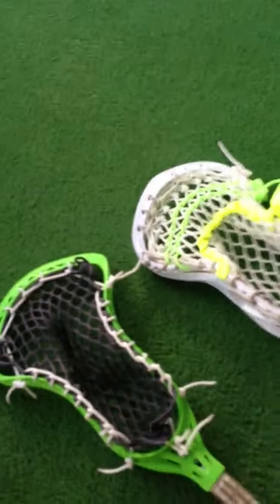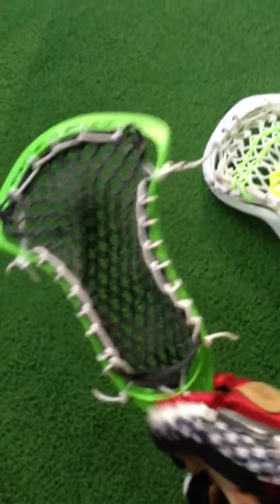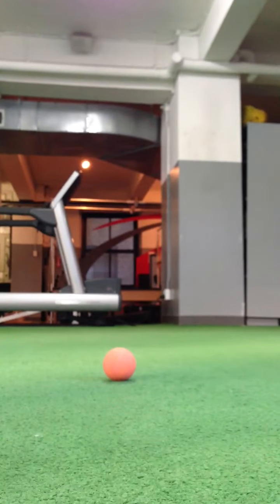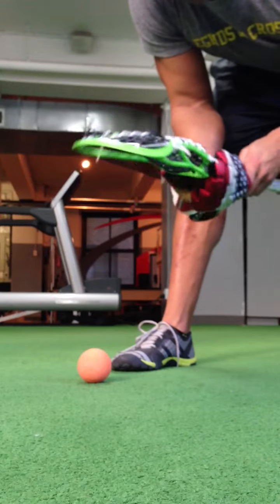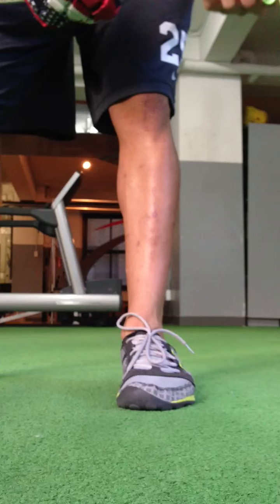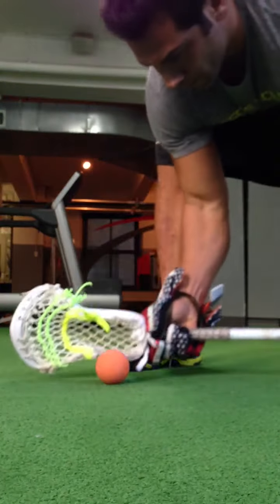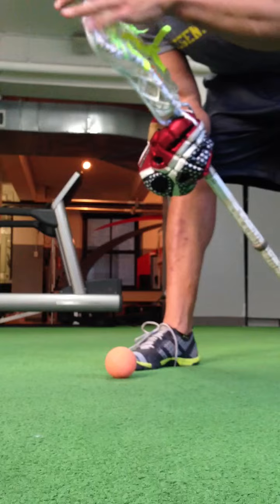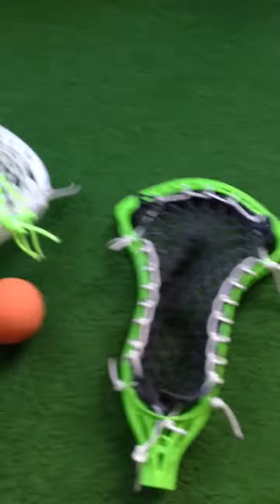Blade Pro & Tribe7 Ghost7 demo.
I messed around with the Ghost7 and the possible next edition of the BladePro. Gave my opinions on it but filmed it so you can make your own conclusions. good talk. see you out there.